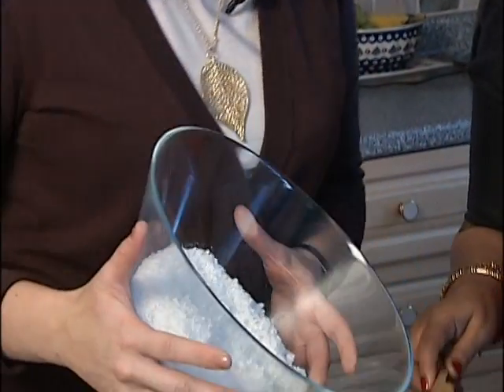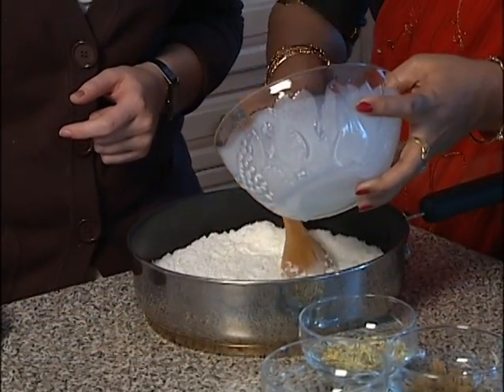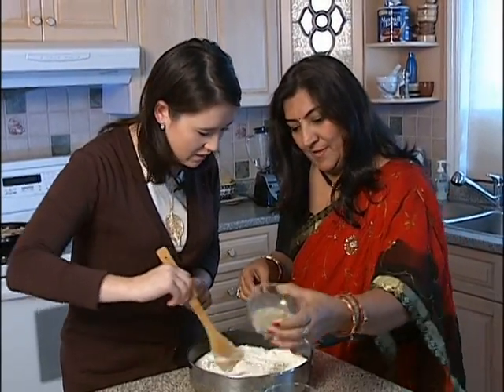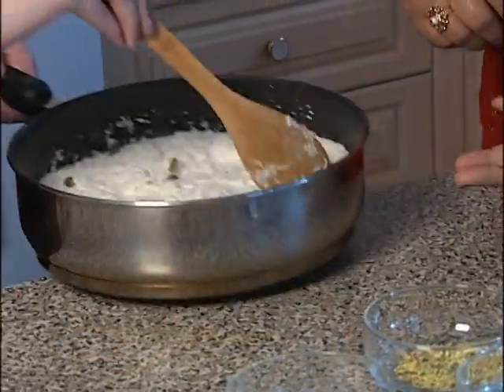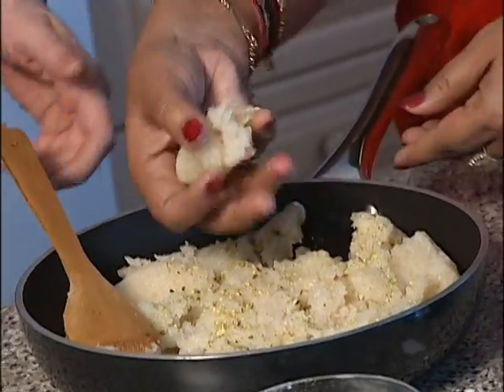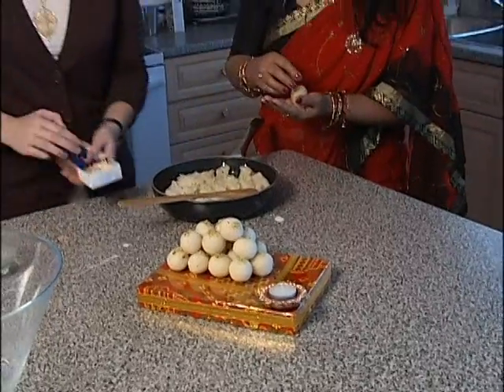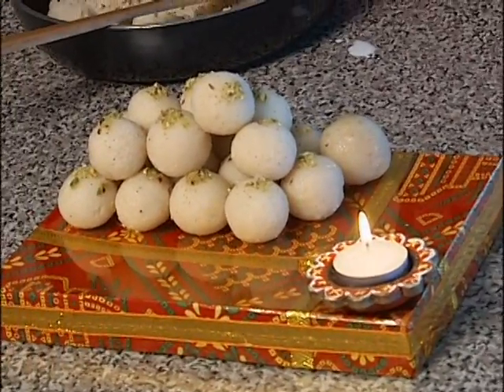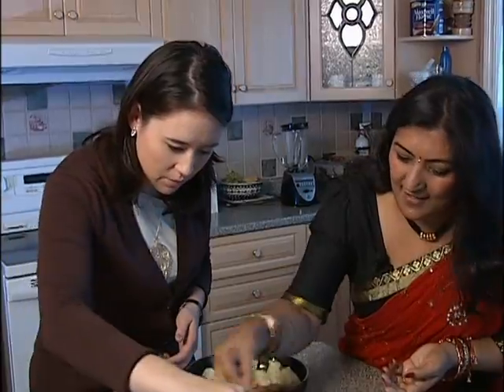Cooking For Diwali (Part 3)